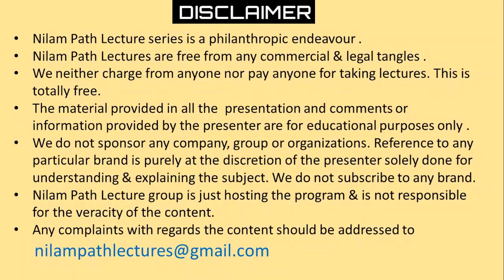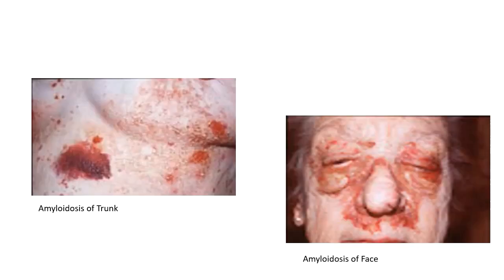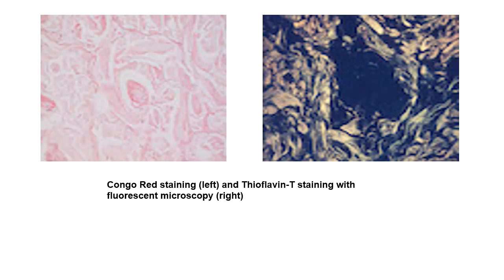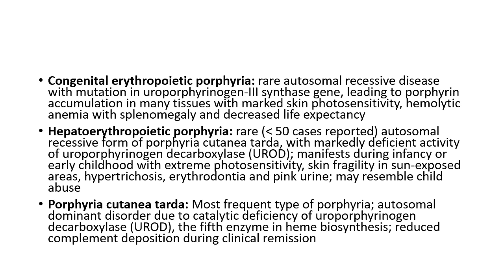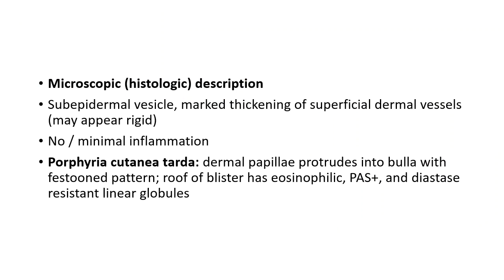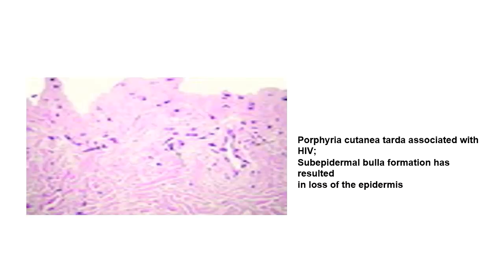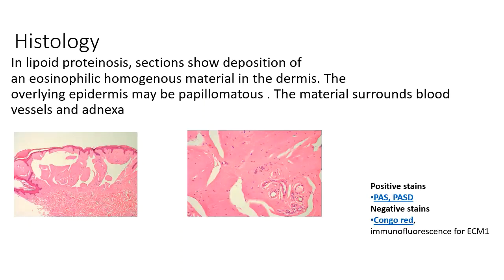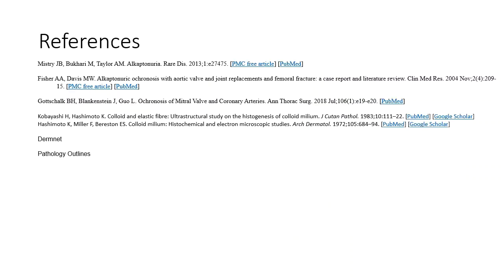Pursue 26 W : Deposition disorders of skin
Pursue 26 W  : Dermatopathology- Deposition disorders of skin

Lecture conducted by:
Dr. Debojyoti Ghosh. MBBS (Cal), MD (Pathology)
Consultant Pathologist & Histopathologist,
Charnock Hospital & Oncquest Laboratories, Kolkata, India.
Areas of interest
Histopathology & Cytopathology
Multiple publications in various journals.